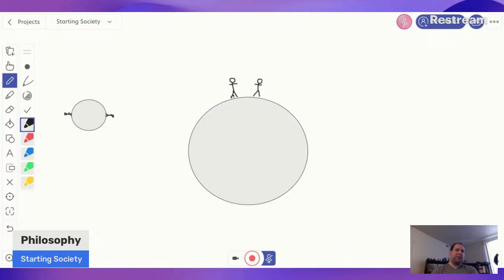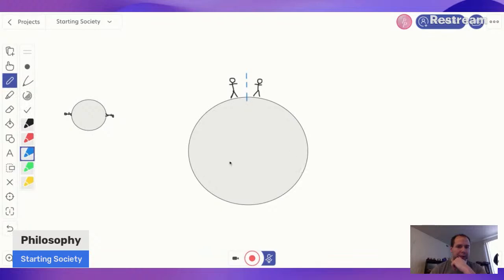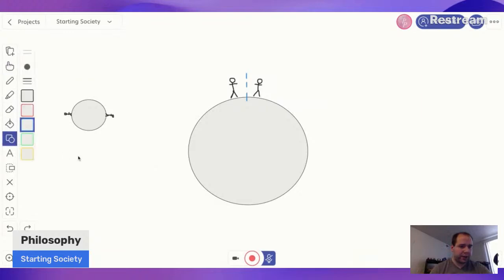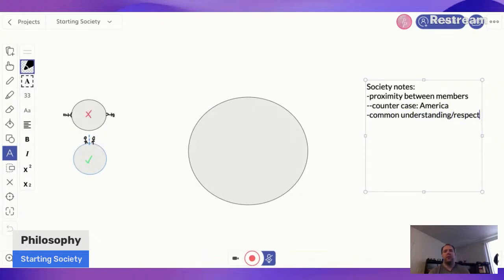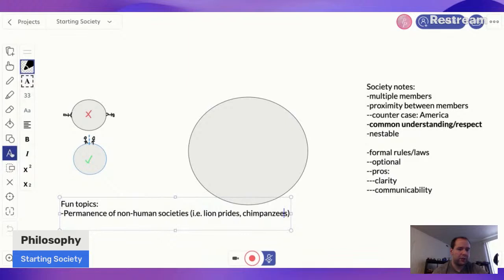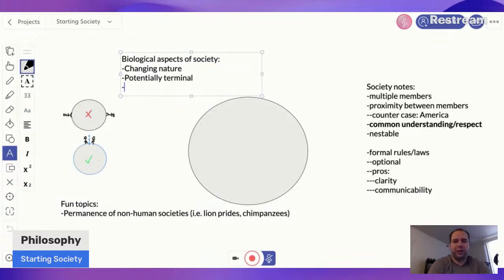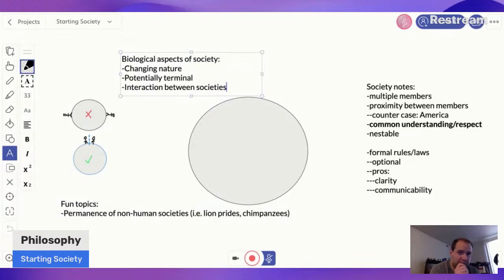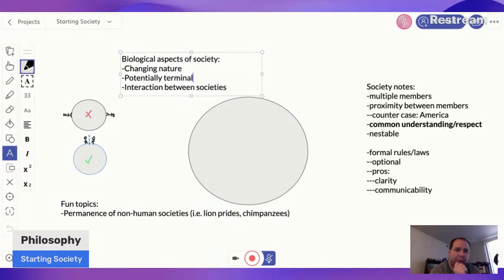Philosophy: Starting Society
Discuss what makes a society, then perhaps build from there.